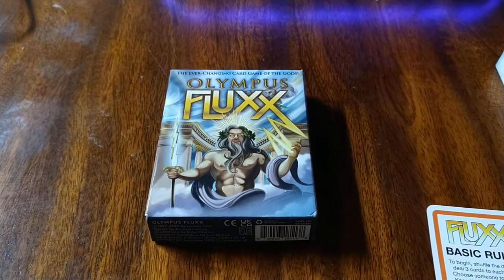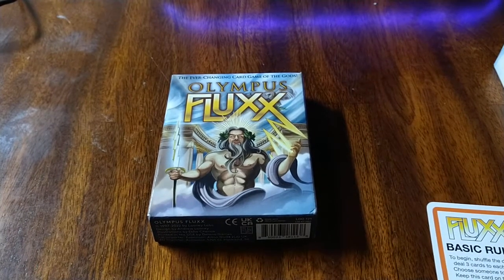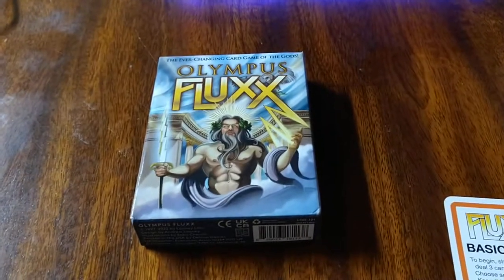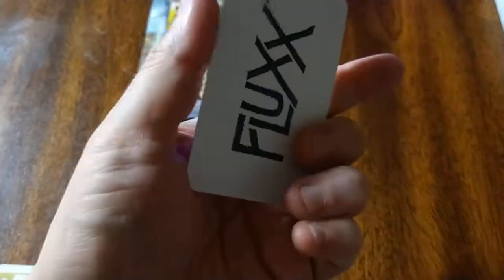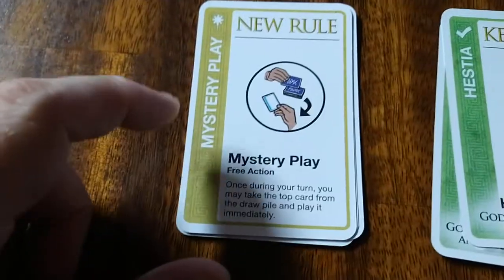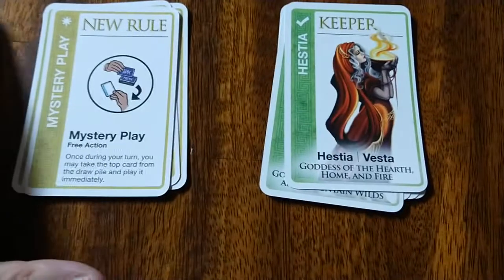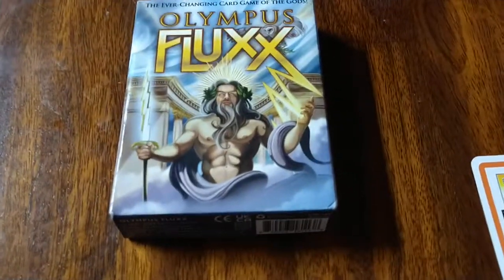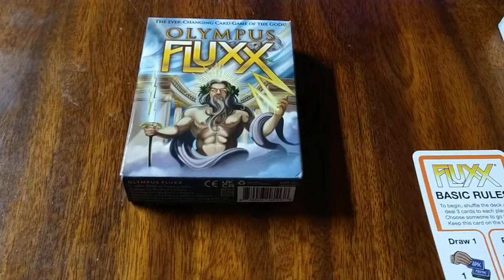Olympus Fluxx Colorblind Perspective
Looney Labs, Fluxx, Olympus Fluxx, colorblind perspective, colorblind friendly boardgames, colorblind